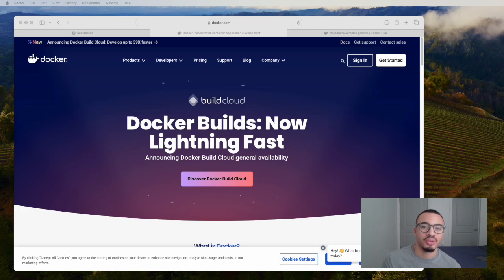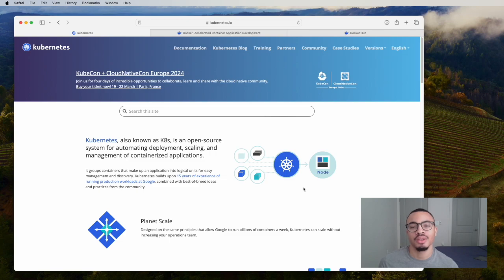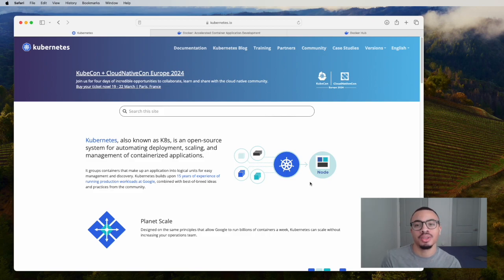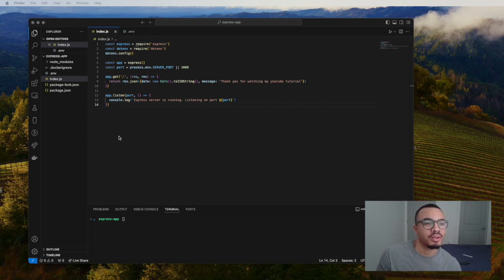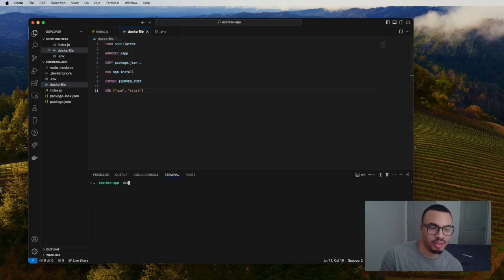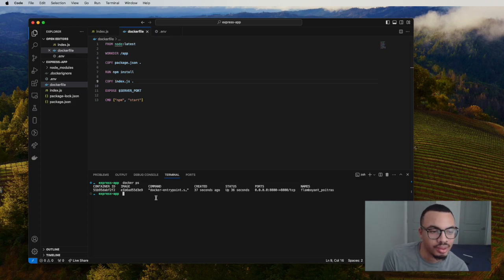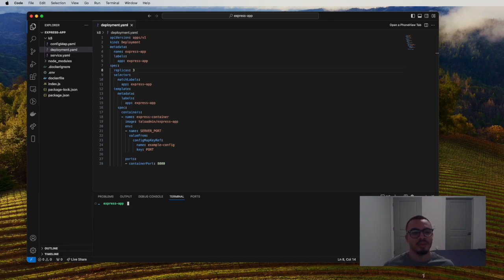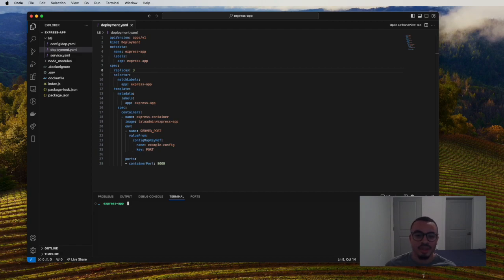Docker & Kubernetes Simplified: A Simple Explanation and Walkthrough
A week ago, I was very comfortable with Docker, but was pretty intimidated of k8s technology. But my new job uses it 😬. So for the past week, I've been taking a deep dive into Kubernetes. I've reviewed official docs, did a 4 hours course, reviewed my companies internal learning materials, and built a few practice projects. Now I am sharing what I know, in simple man's terms. You know, for normal people like you and me.

In this video you'll find:

- Overview of basic micro-service concepts
- A simple explanation of what both Docker and Kubernetes are and why we use them.
- A complete walkthrough of deploying a Nodejs express server on a Kubernetes Cluster. We'll go from code to docker image to creating a deployment and service on a Kubernetes Cluster!

I'm trying out long form content. I really want to produce content that is actually helpful. So hopefully someone will find this video useful.